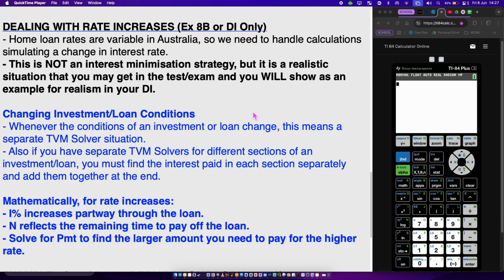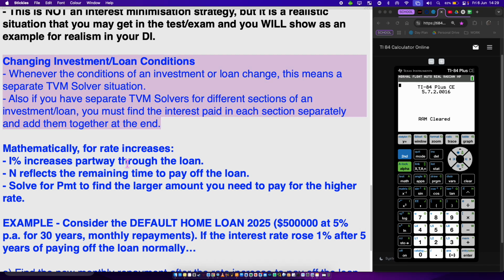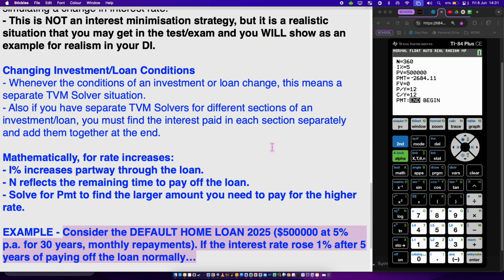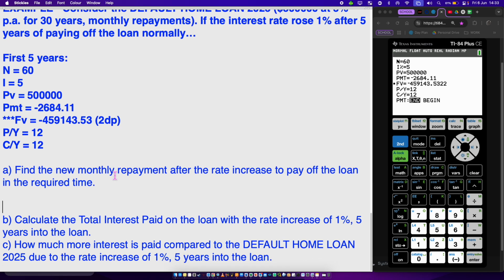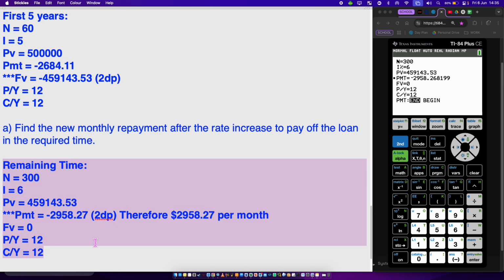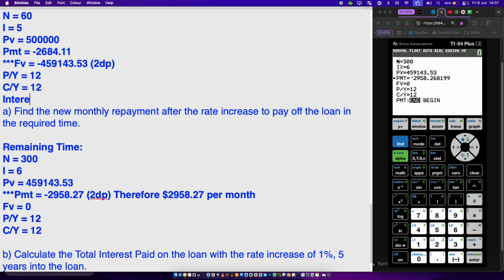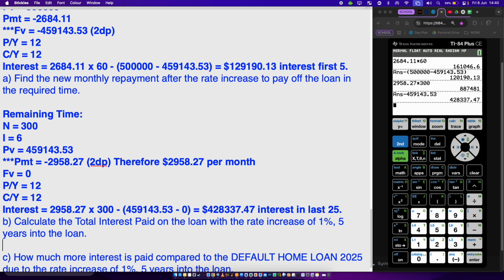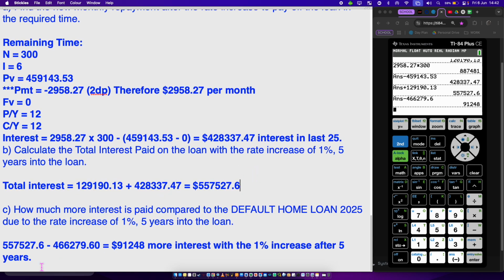12GENMA - Rate Increases (2025)